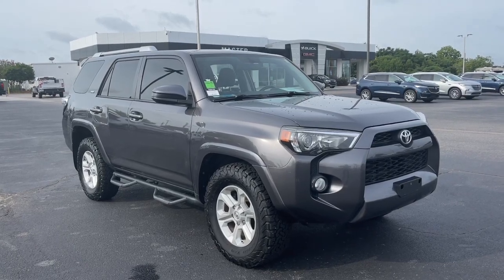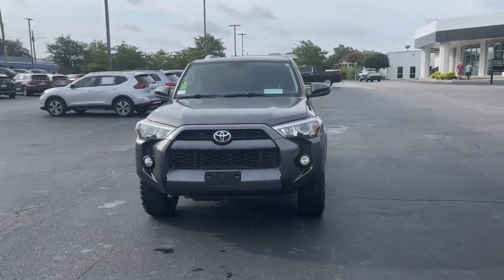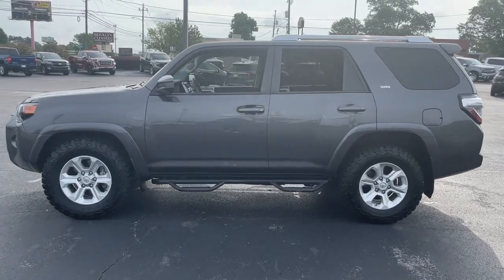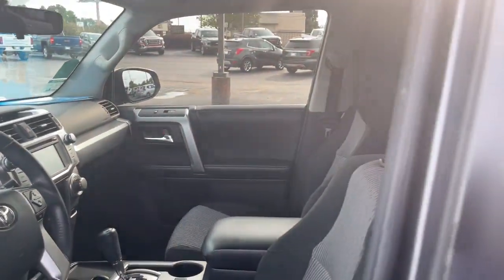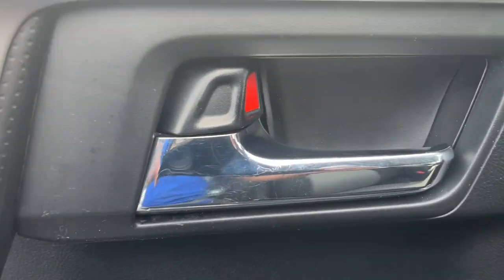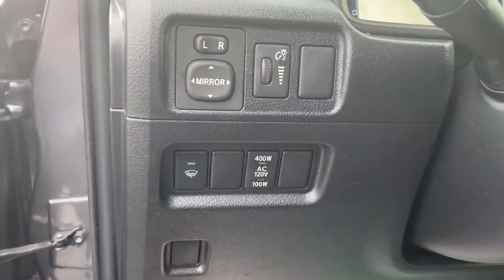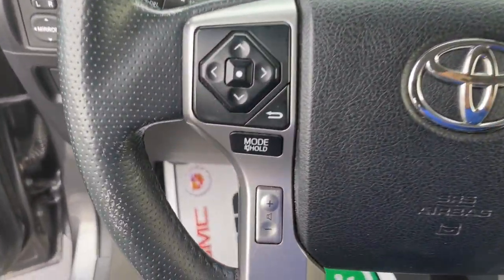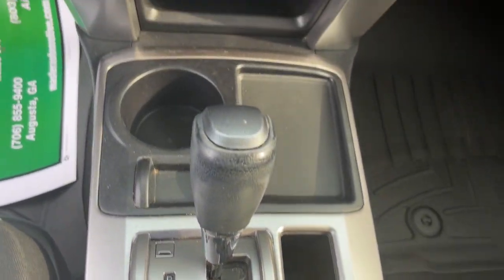2016 Toyota 4Runner Augusta GA, Aiken, SC, Grovetown GA, Evans GA, North Augusta SC TU3133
Magnetic Gray Metallic Used 2016 Toyota 4Runner available at Master Automotive. Servicing Augusta, Georgia and Aiken, South Carolina as well as the Grovetown GA, Evans GA, North Augusta SC area.

Master Automotive
3710 Washington Rd

This vehicle is at Master Buick GMC in Augusta, GA.brRecent Arrival!brbrClean CARFAX.brbr2016 Toyota 4Runner 4D Sport Utility SR5 4.0L V6 SMPI DOHC RWD GraybrbrPlease Contact Us Now By Phone or Email. Don't pay too much for the vehicle you want...Come on down and take a look at this terrific 2016 Toyota 4Runner. $398 Dealer Fee. - Master Buick GMC -  After We Sell, We Serve Since 1937. Located in beautiful Augusta,GA. Friendly Staff, Savings, Selection, and Effortless Sales Process. Awards:br  * 2016 KBB.com Best Resale Value Awards